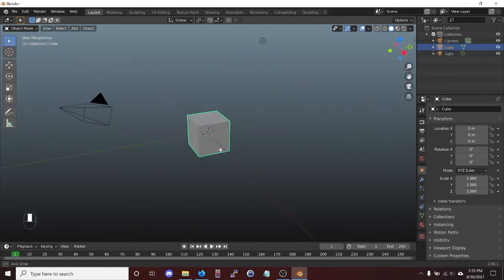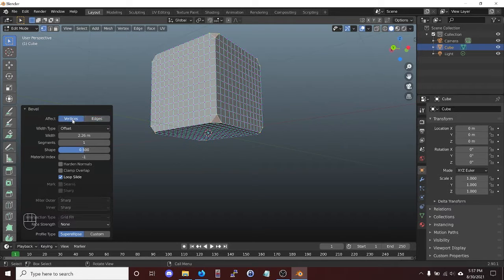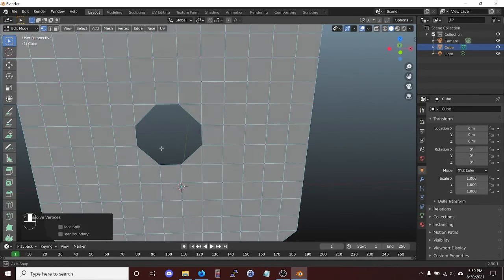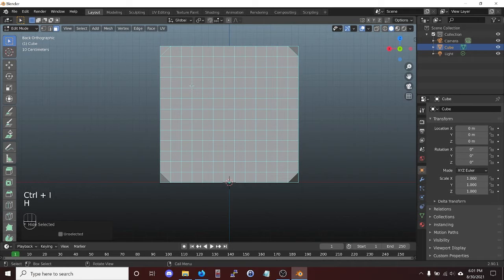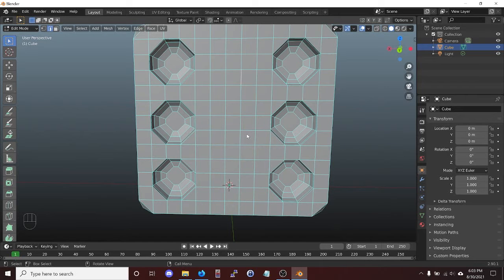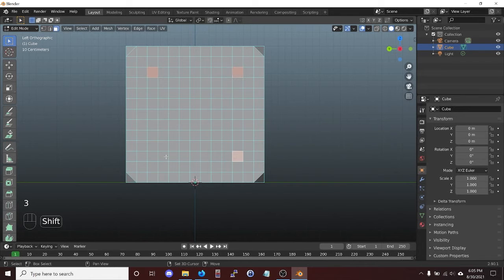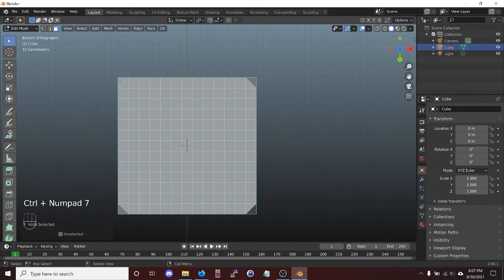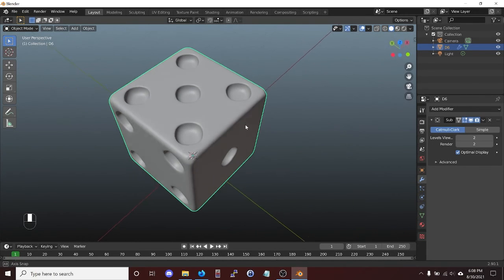Blender 3D Exercise 4-4: The D6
Companion exercise for my Blender 3D: Module 4 video.
Use the mesh editing tips from Module 3 in combination with the modifiers from Module 4 to create a d6 (dice) model.

Difficulty: ★★☆☆☆